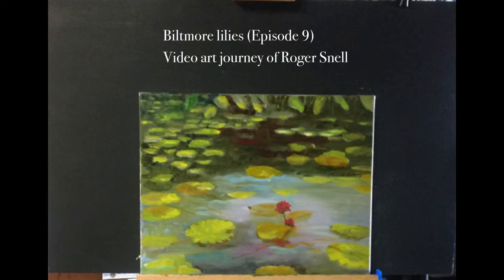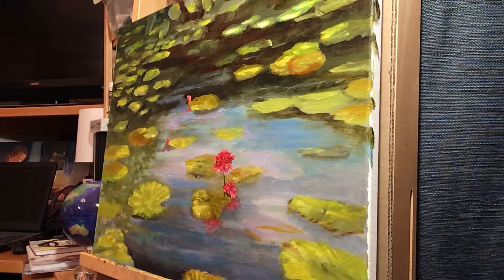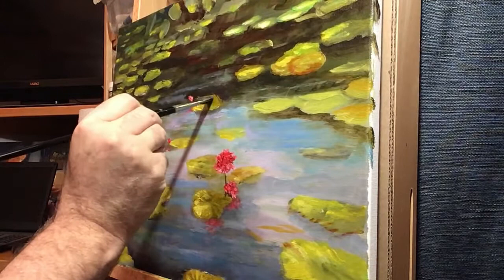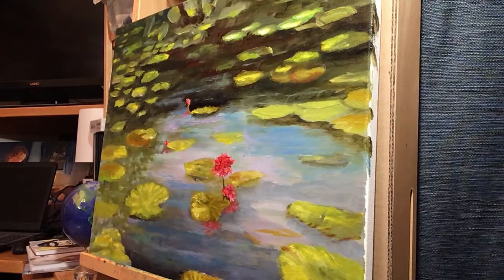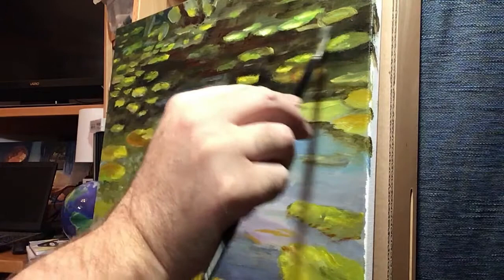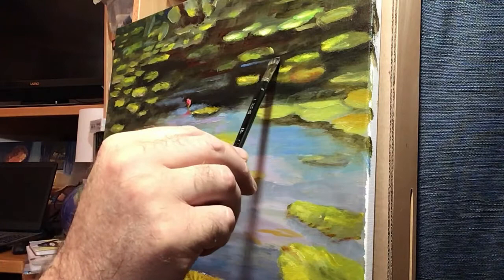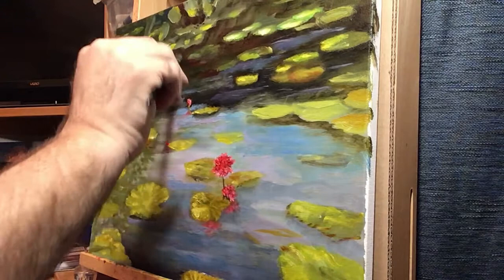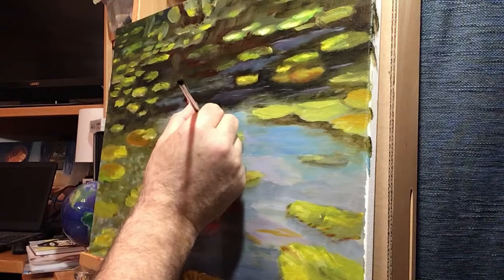Biltmore lilies Ep 9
Monet painted water lilies for 40 years, practicing and writing about his frustrations of trying to get values, color, and lighting right. Watch me learn from mistakes in this 30-minute stroke-by-stroke video.